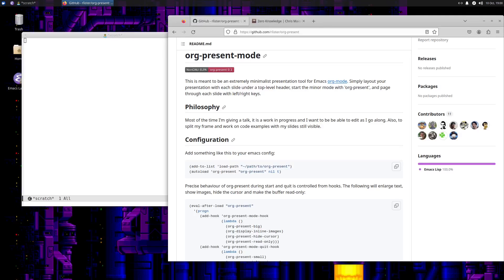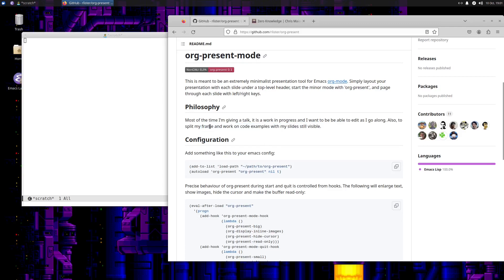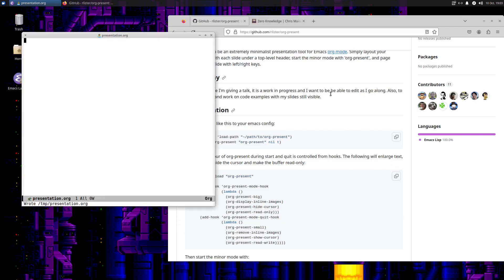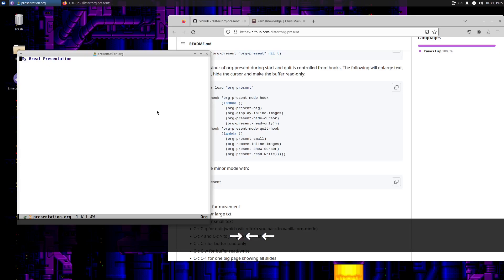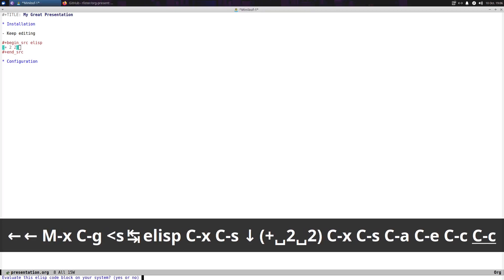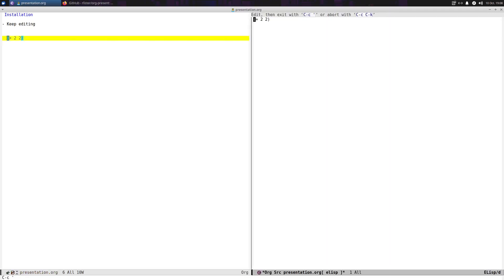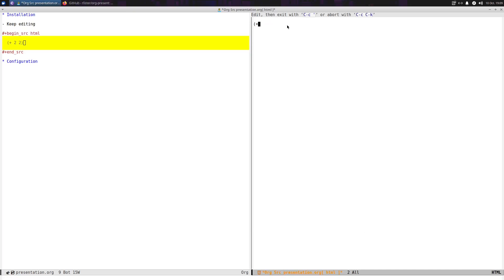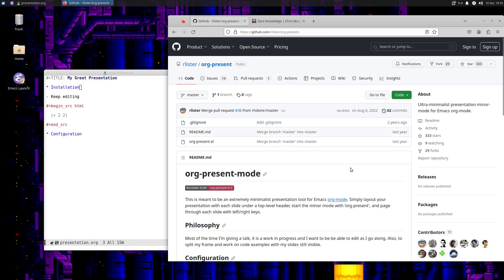Ready for my TED talk | Org-present mode install and demo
Org-present mode is a minor mode in Emacs that helps you create an "ultra minimalist" slide presentation from a simple org file.

I used this tool many years ago when I first started making Emacs videos.  And I thought it was time to revisit it.  So here we go!

Follow along as I do the install and try out some commands.  Let's get some basics down.

🌊My website is hosted at Digital Ocean, click this link to get $200 toward your own project: